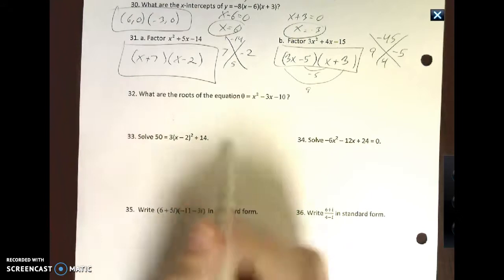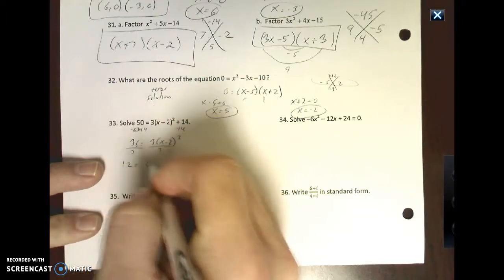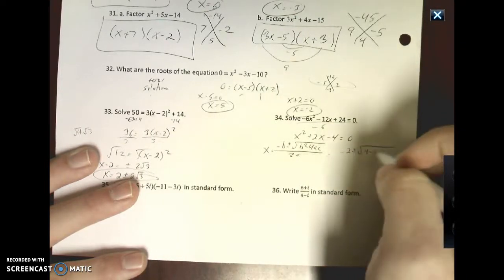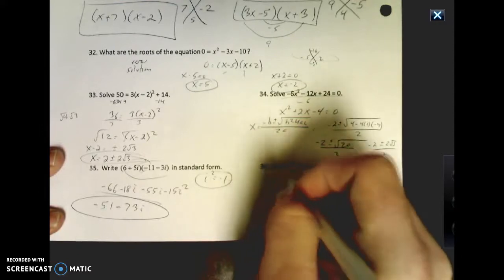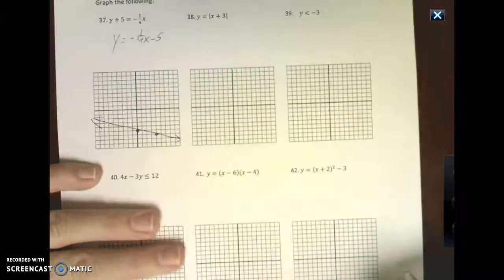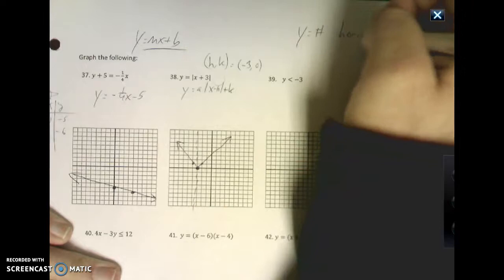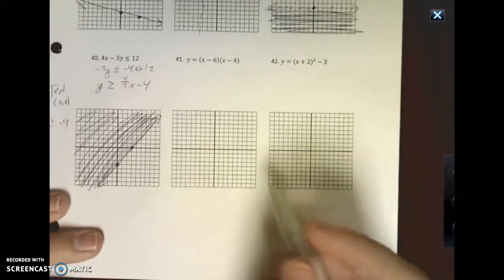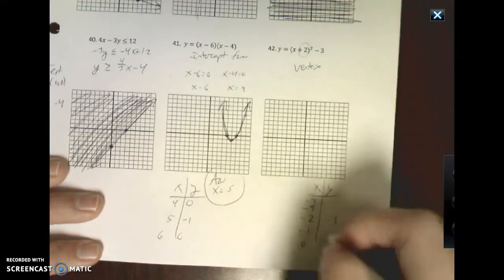CP Algebra 2 Midterm Review Video #3